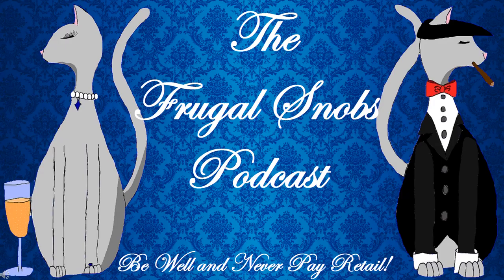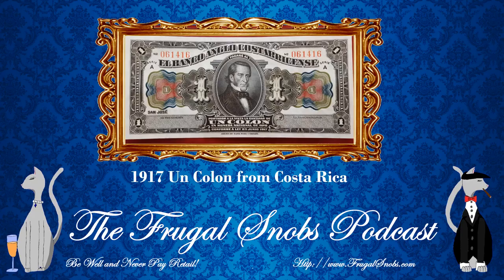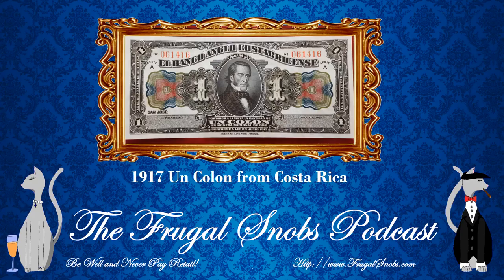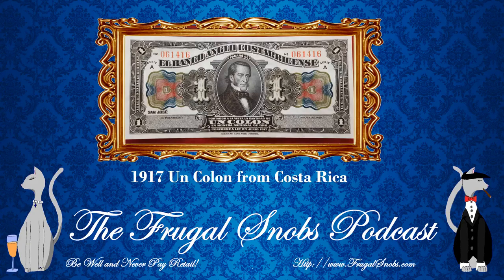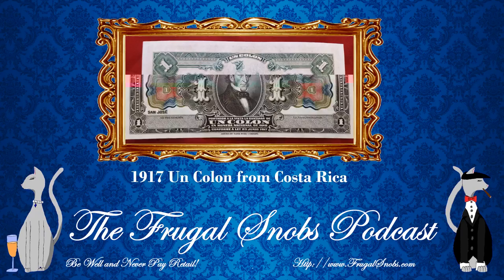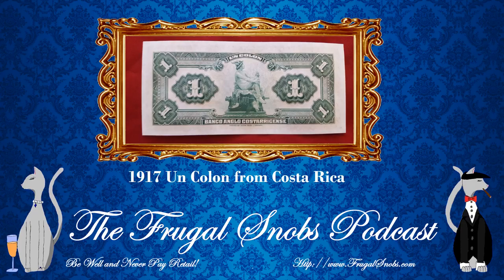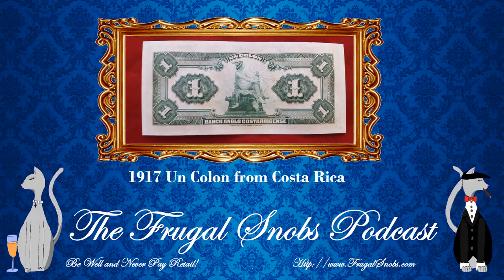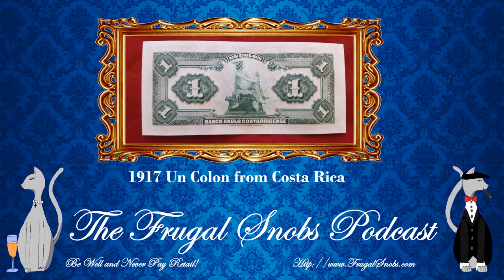1917 Costa Rican Un Colon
This is a review of a 1917 Costa Rican Un Colon. The Colons replaced the Peso in 1896. Please enjoy our review enriched with history!

Be Well and NEVER Pay Retail!